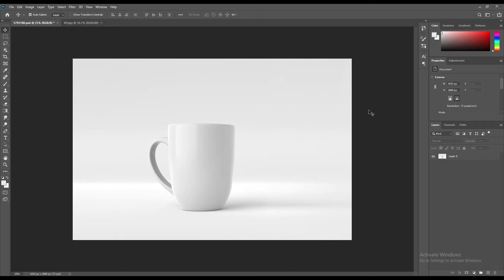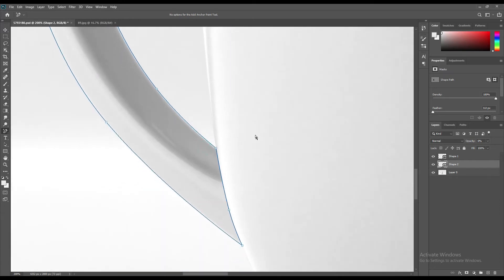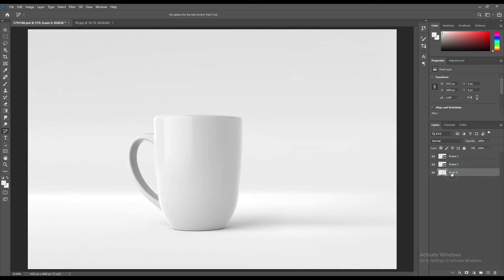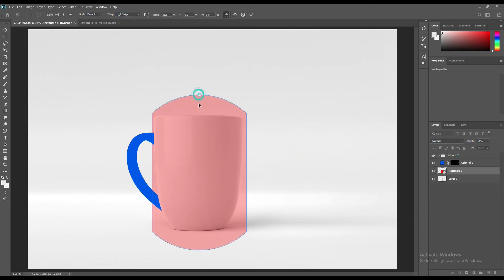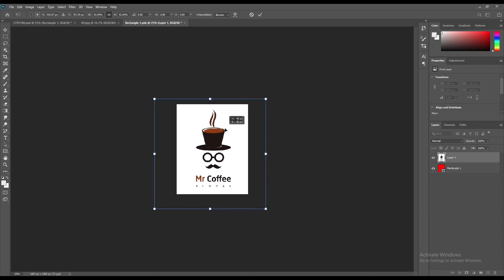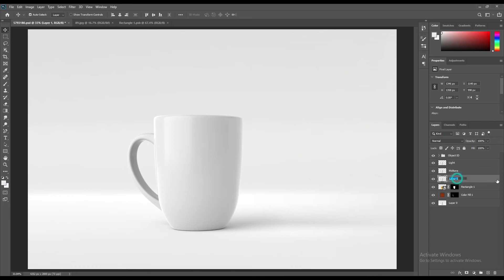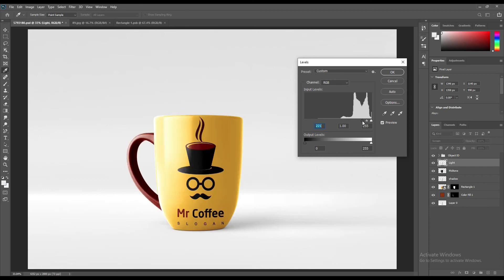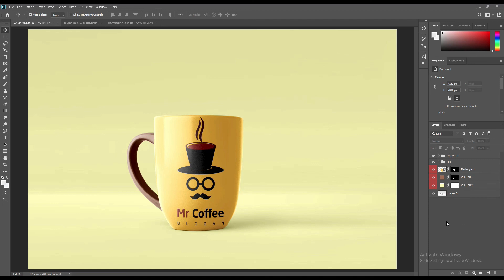Coffee Mug Mockup Design Tutorial with Voice in Adobe Photoshop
Hello guys,
Welcome to our new simple and EASY Photoshop tutorial in which you will improve your Photoshop skills and learn to create a fully customizable coffee mug mockup.

You must always remember that a well presented logo design will surely win the bid for example in a logo design contest or when you deliver the design concept to your customers.
Impress your clients and earn more money using high quality logo mockups created by "GraphicsFamily" expert designers.